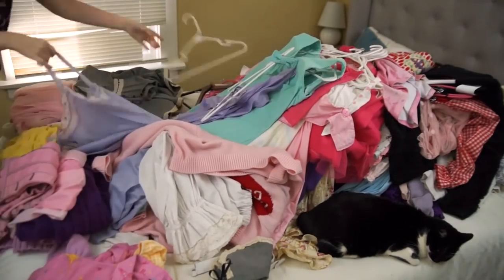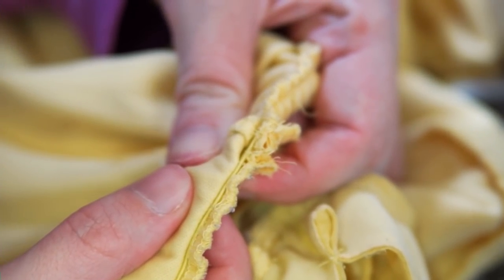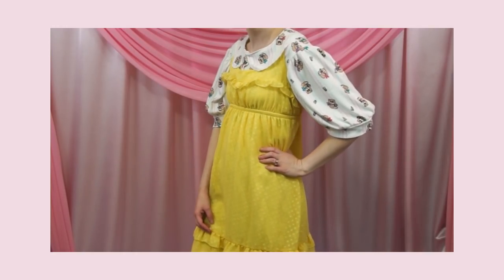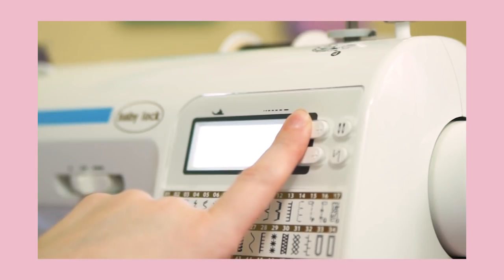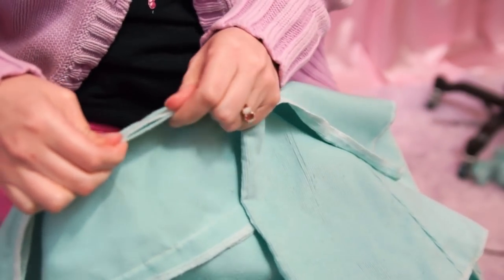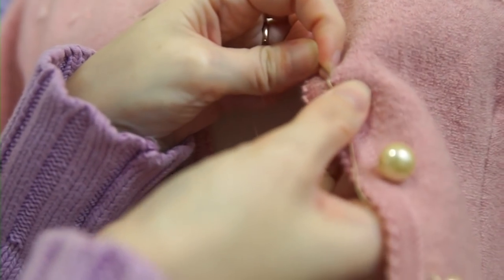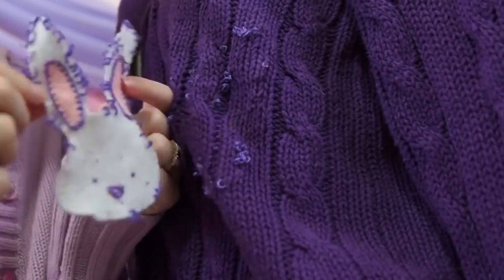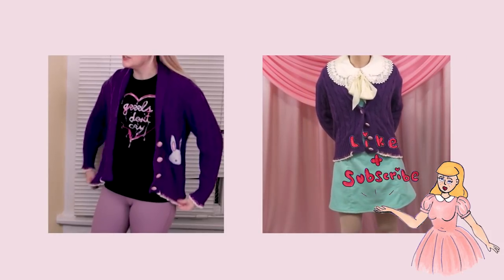Wardrobe Refresh Part 2 🎀🍓🌸 Making Some Repairs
Part 2 of my (I guess) annual wardrobe update. In this video we'll go over some of the simple repairs I did to quickly fix up some of my garments. I still have several bigger projects that need to be done, however I'd like to take my time with them and work on them in the background of bigger projects.

Timestamps:
0:00 Intro
0:40 (1) - Lilac Slip Dress #1 (take in side seams & shoulder straps)
1:30 (2) - Yellow Sundress (take in & replace elastic)
5:30 AD BREAK #1
5:35 (3) - Eveningwear Top (replace boning)
6:51 (4) - Houndstooth Skirt (remove stains & add raw hem)
9:08 (5) - Mint Jumper Dress (remove panels, redo zipper, shorten)
12:21 AD BREAK #2
12:24 (6) - Pink Wool Blazer (replace buttons)
13:41 (7) - these laundry chemicals were a lie
14:09 (8) - Lilac Slip Dress #2 (reshape front)
15:21 (9) - Bunny Cardigan (remove bunnies)
16:58 ???
17:59 Conclusion
🧸🎀 Music 🎀🧸

Intro: Meet Cute by Peter Sandberg
Cushy by Coupe
Imagine Us There by sping gang
Like This by spring gang
Delusional by spring gang
Dugway by Nep Tune
Until It's Over by spring gang
Giants' Nest by Marble Ink

(remember to remove the spaces)